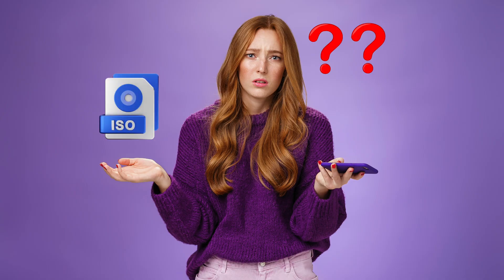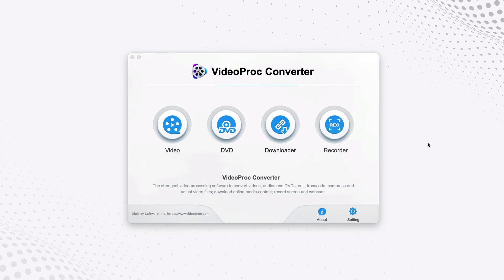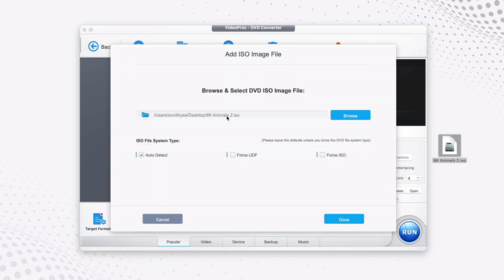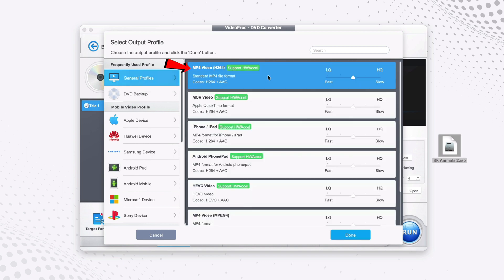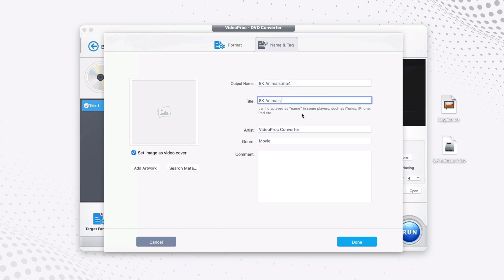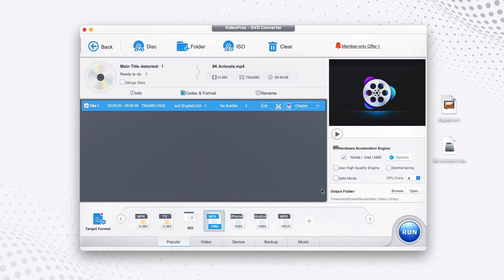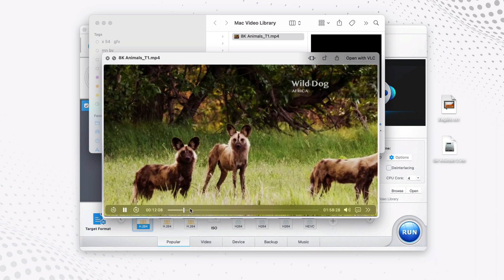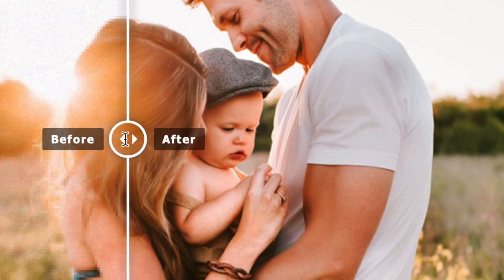How to Convert ISO File to MP4 | DVD Video Converter (2025)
By converting ISO files to MP4, you can easily play them on various devices such as smartphones, tablets, and computers without any compatibility issues. Additionally, converting ISO files to MP4 also allows you to compress the file size while maintaining its quality, making it easier to share or store.

[Step by Step]Convert ISO to MP4 in VideoProc Converter
Step 1, Download & Install VideoProc Converter
Step 2, Open VideoProc Converter and find the DVD icon to click into
Step 3, Load your iso files
Step 4, Choose MP4 as an output format

Timestamps
0:00 Intro
1:06 How to convert ISO file to MP4
4:57 The results